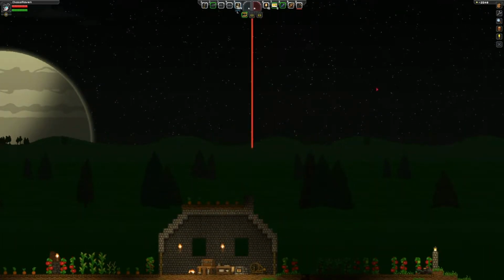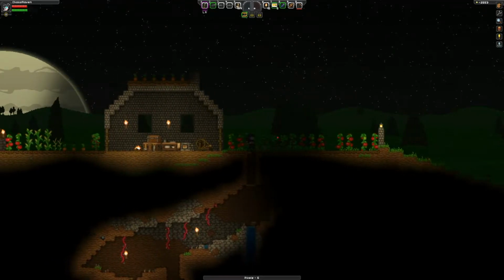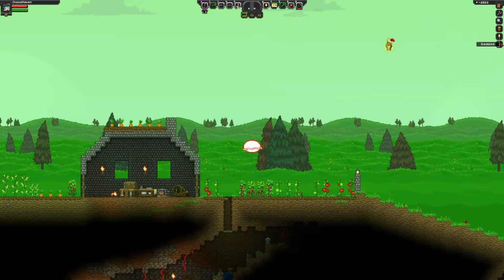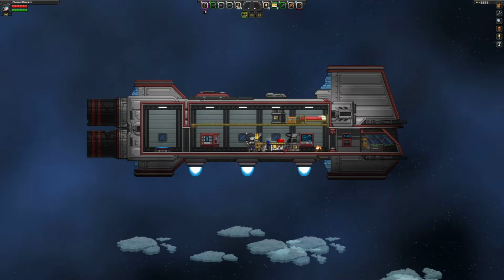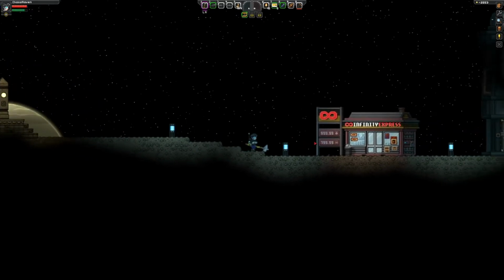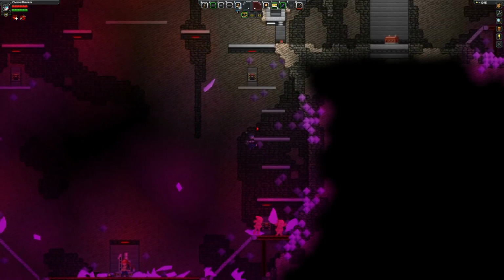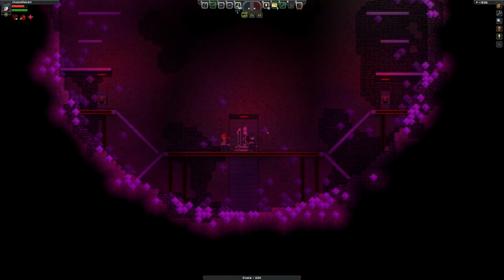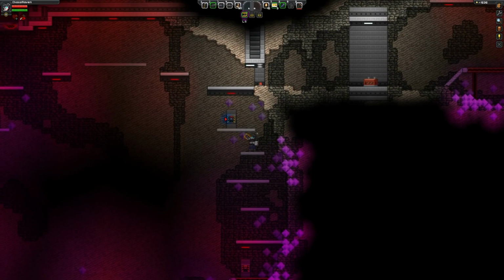Starbound Moonbase - Winter Update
Hey everyone,
I made a quick Starbound video of getting to the moonbase and finishing it. If your just looking to see only the moonbase, and not the journey to it skip to 7 minutes.
I am playing around with my new mic and video editing software which is much better, Just requires some tweaking.